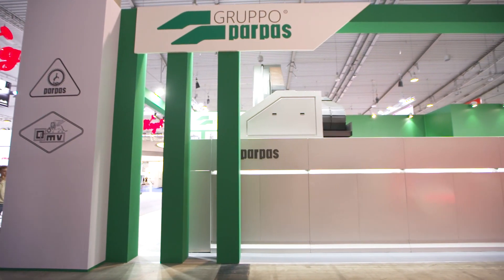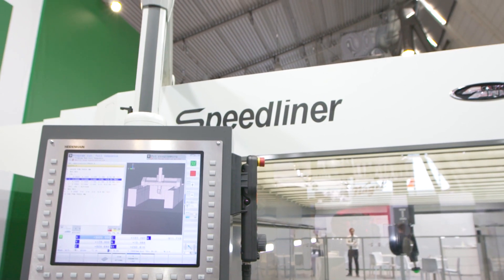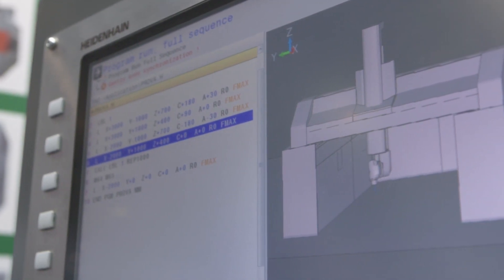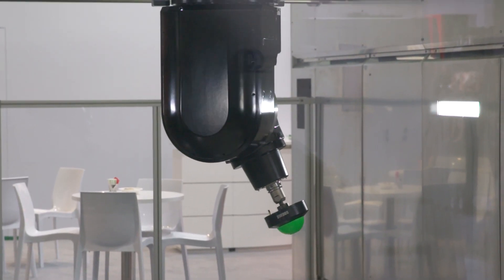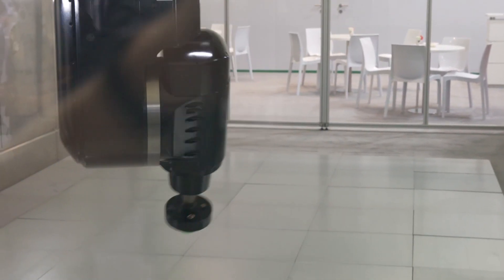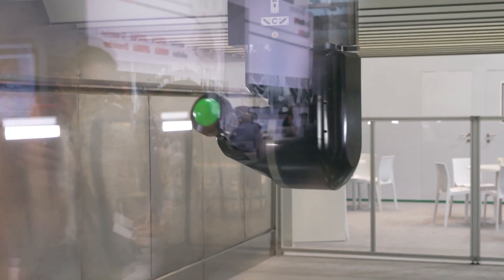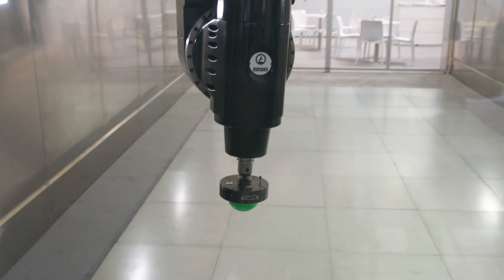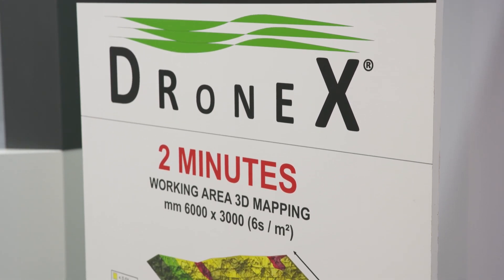Leader CNC Technologies Present Gruppo Parpas Machine Tools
Gio and Tom, from MTDCNC, are at AMB 2022 in Germany on the Gruppo Parpas stand. Tom quizzes Gio on the giant Speedliner 5 Axis bridge construction gantry mill. With 6M in "X", 3.2M in "Y" and 1.4M in "Z" this beast of a machine has a volumetric accuracy of 40 microns within that working envelop. A full five axis head with an HSK 63 spindle, (options available to go up to HSK100), driven by a Heidenhain 640 control with option for Siemens controls if requested. The tool changer which is on the side of the machine can hold up to an incredible 400 tools. These machines have a unique thermal stability control system ensuring they stay between 18-30 degrees to maintain high accuracy.  The Gruppo Parpas Patented Dronex system allows you check the geometry and squareness of the machine in a dynamic way, taking only a couple of minutes to complete, saving huge amounts of machine downtime and maintaining accuracy. But this is only one machine from an enormous range from Gruppo Parpas, available in the UK from Leader CNC Technologies. Call them now to find out more about the entire range.